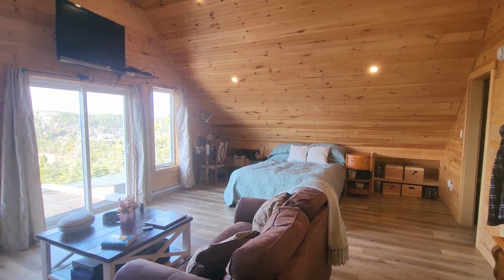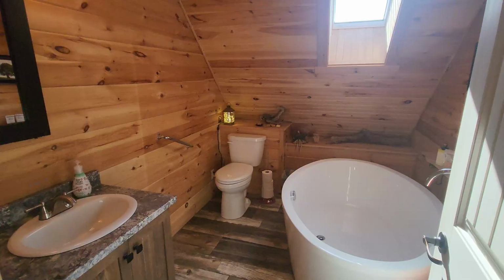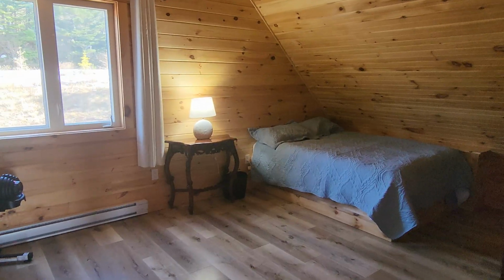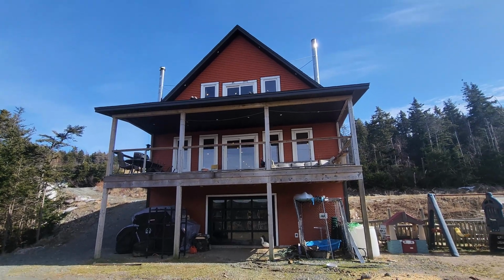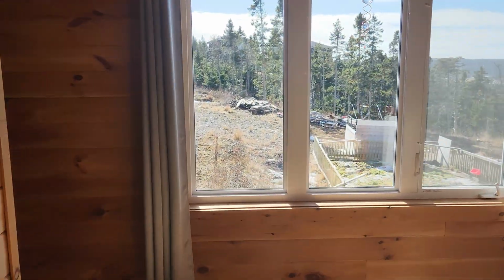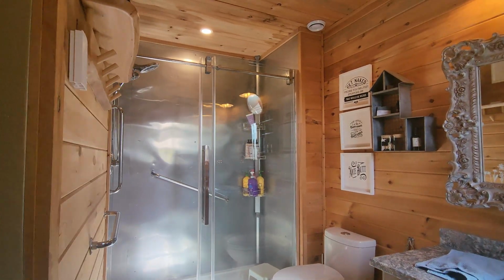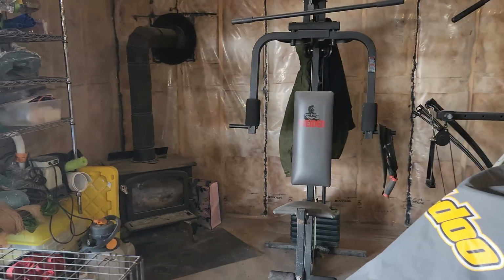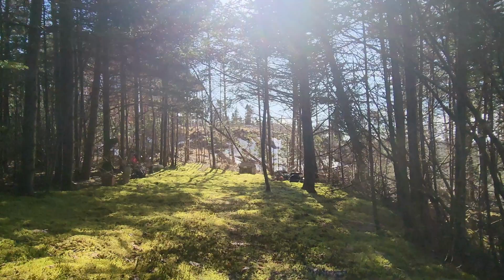🏡 Stunning 3-Acre Property in Chapels Cove, NL – 104-118 Ridge Road | $539,900 🏡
Welcome to your dream home! If you're looking for space to grow, live sustainably, and enjoy the privacy of nature, this beautiful 3-acre property in Chapels Cove, Newfoundland is the perfect place for you. With room for a hobby farm, vegetable gardens, chickens, and more, this home offers the ultimate blend of country living and modern convenience.

✨ Key Features:

Spacious 3-acre lot with potential for subdividing
Detached, 2-storey home (Built in 2021)
3 bedrooms, 2 bathrooms, 1,200 sq. ft. per floor
Heated with mini splits and wood stoves
Bright, walkout basement plumbed for future expansion
Carport, generator hookup, and a private setting
Minutes from Chapels Cove beach, yet only 1 hour from St. John’s for city conveniences

Whether you're seeking a hobby farm, a quiet retreat, or a family-friendly space, this property has it all. With privacy, acreage, and modern comforts, it offers a lifestyle like no other.